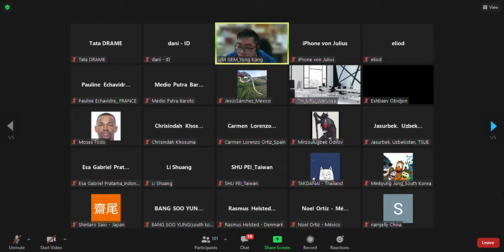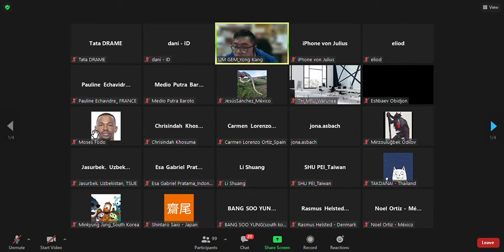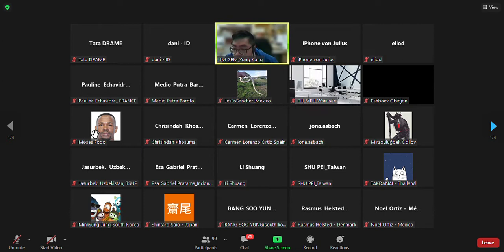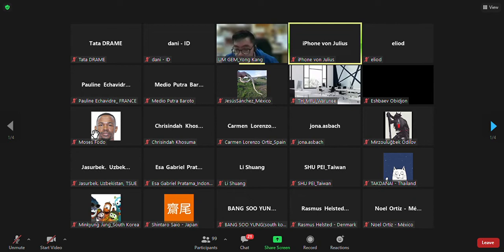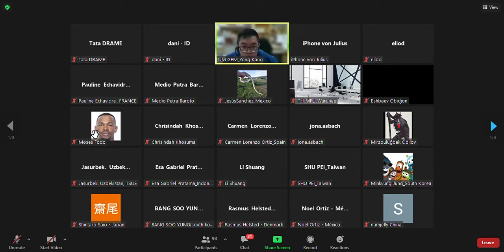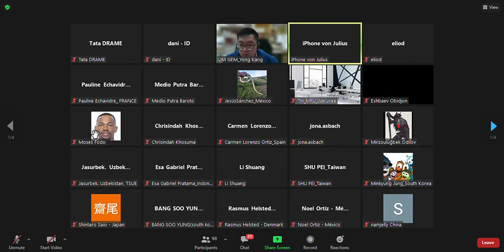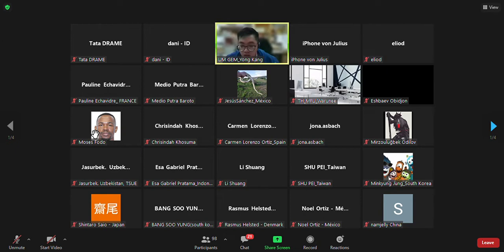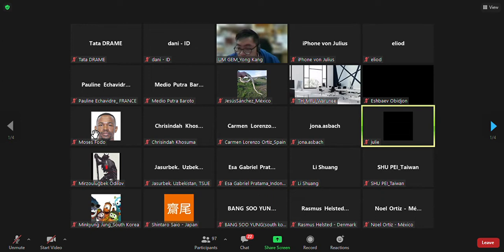Smart Living With Harmony and Peacefull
The channel is spreadings information about Islam, Education; Psychology, Science and Architect. Then also talk about conference. and traveling.